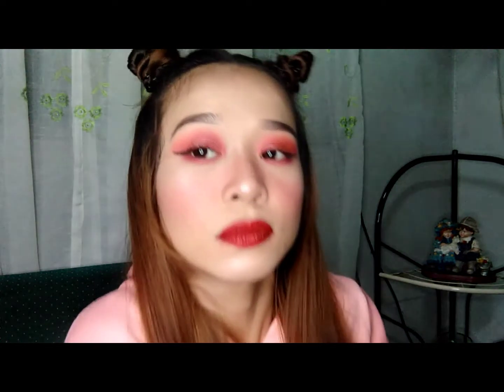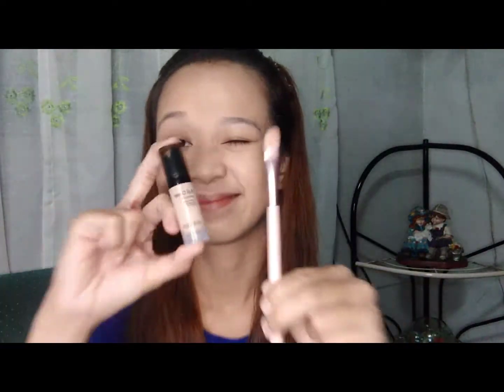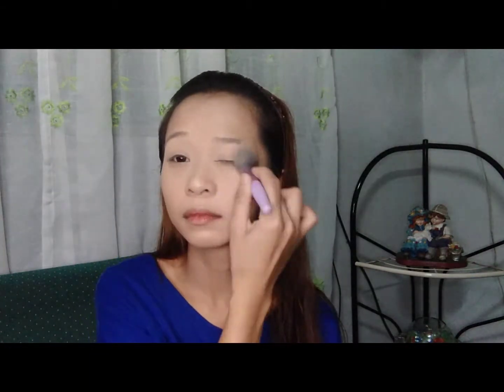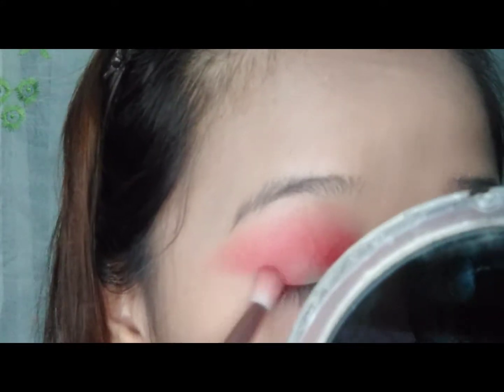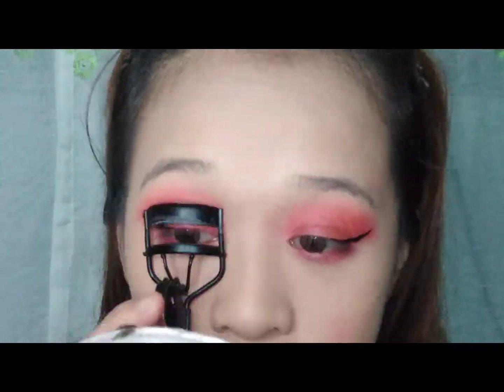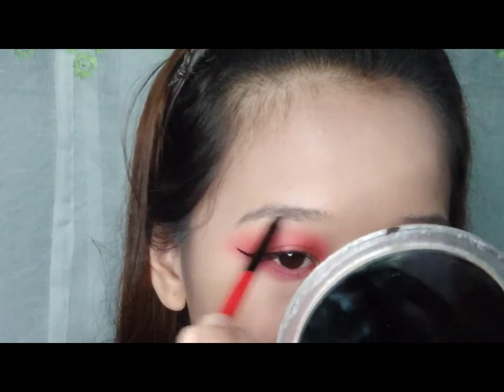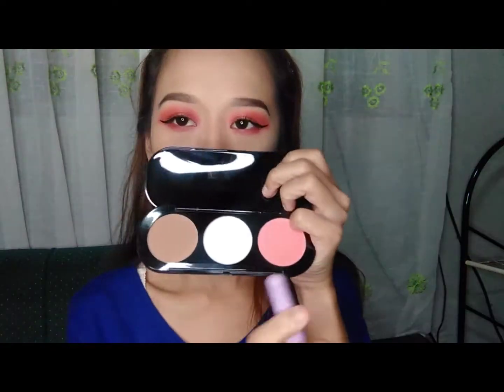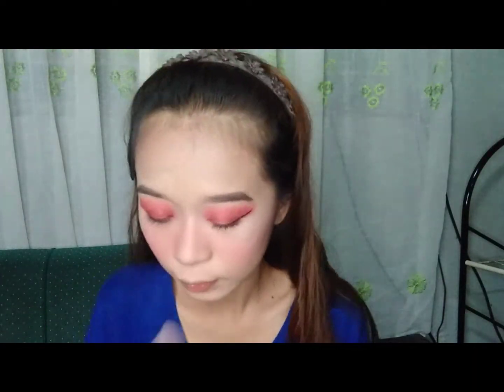Cherrybomb🍒 Makeup Look 🌸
Enjoy watching this video gals😁